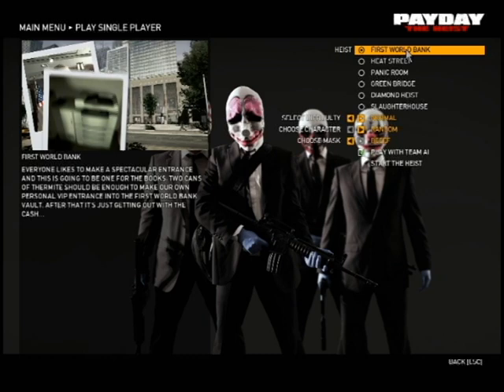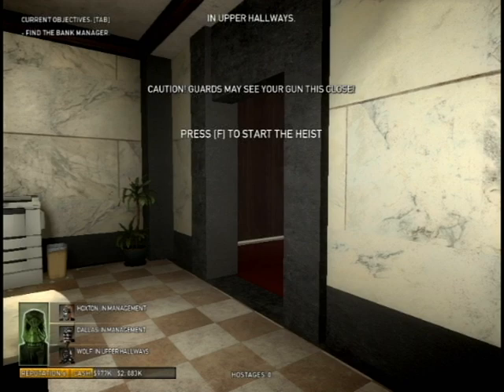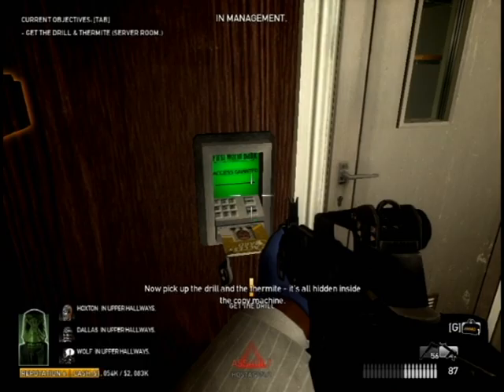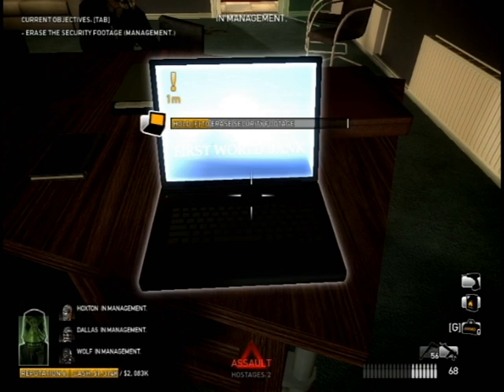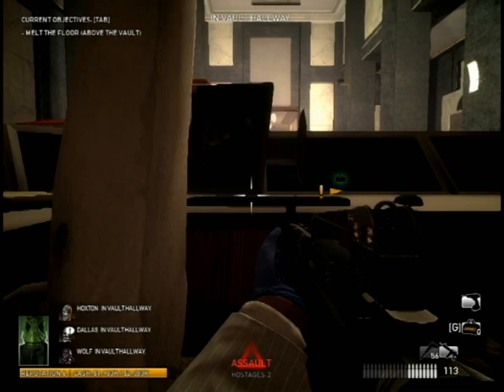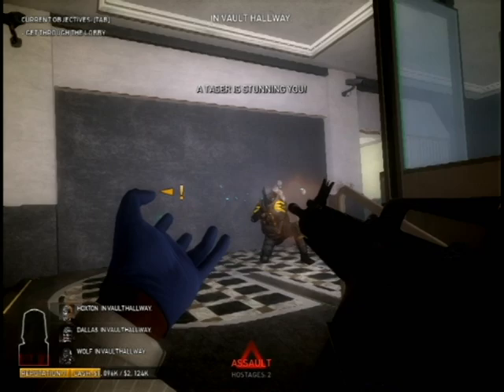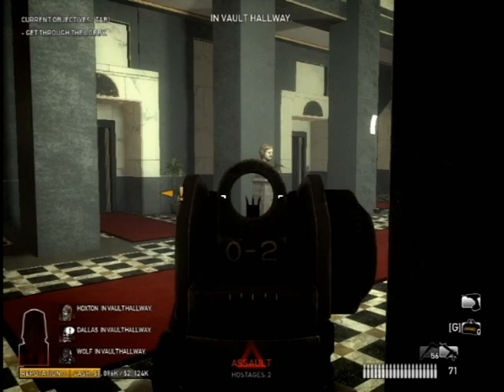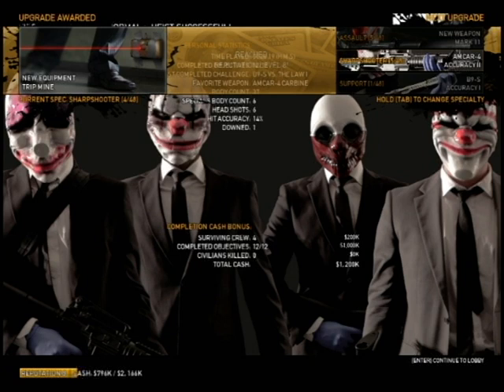First World Bank | PAYDAY - The Heist | Pyro Pandamonium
Pyro Pandamonium plays PAYDAY The Heist
PAYDAY - The Heist ~ First World Bank